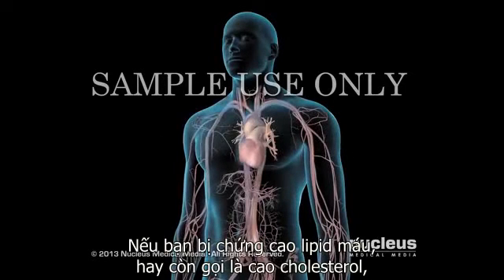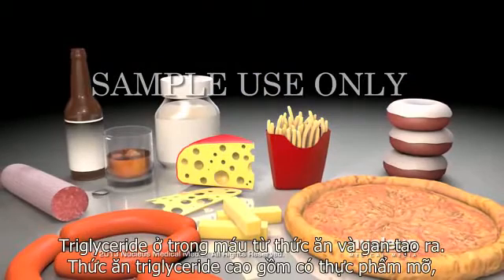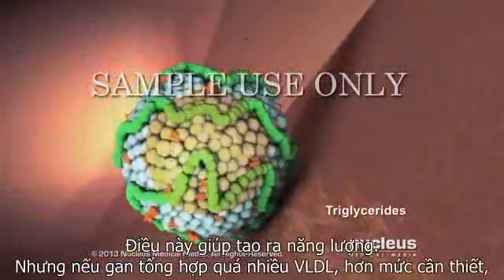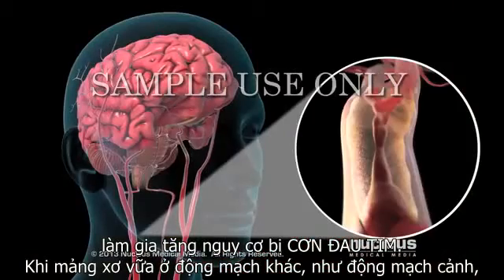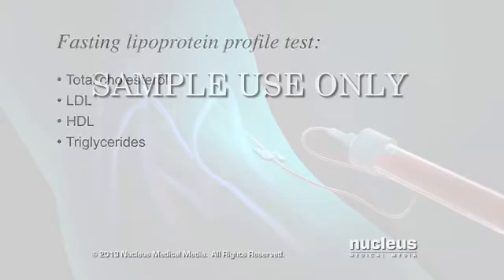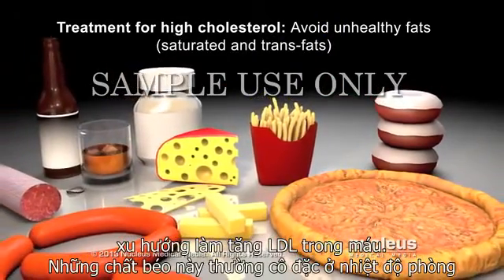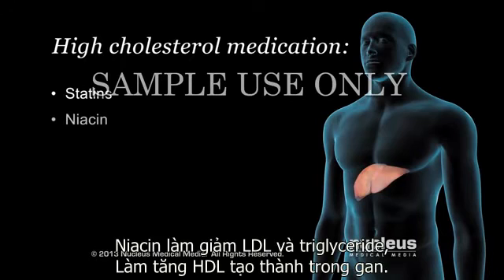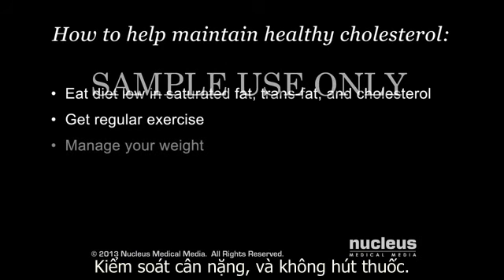Cholesterol máu cao